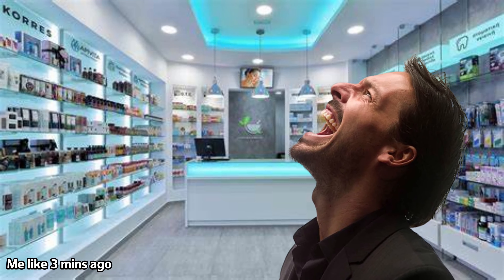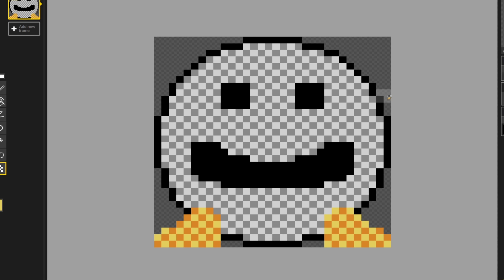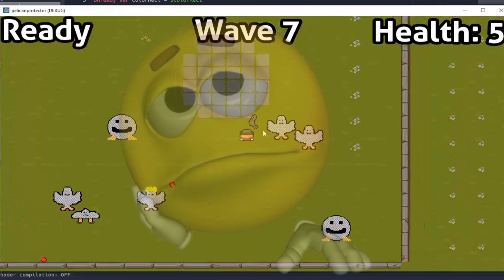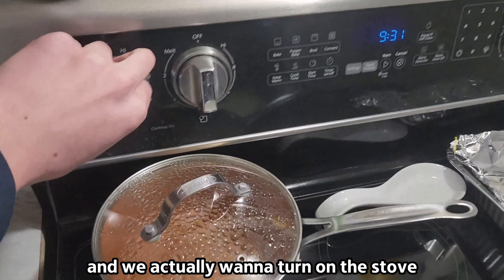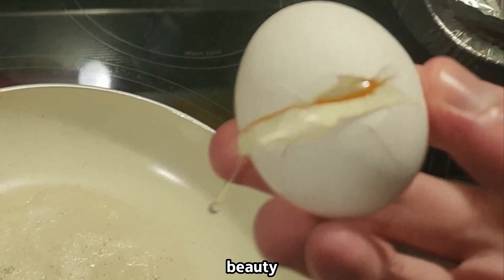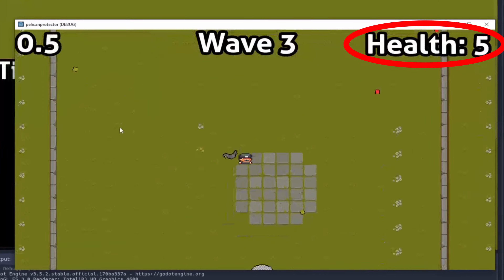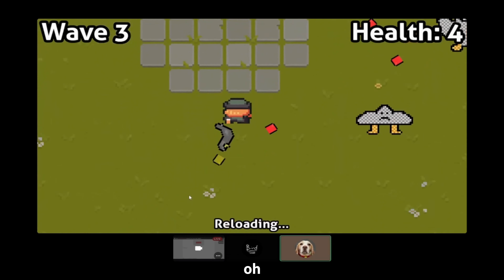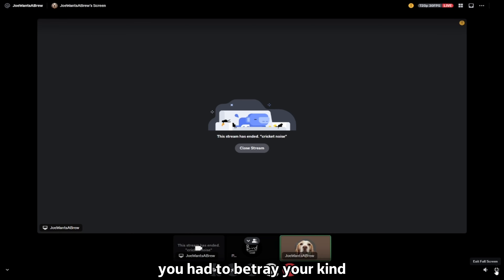He sent me a drawing, I made a game about it!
We recorded this like 3 and a half months ago lmao. Make sure you check out @joewantsabrew's video

Timestamps:
0:00 Intro
0:24 Making the Game
2:19 Cooking an egg (hype)
4:40 Back to making the game
4:54 Joe plays the game
5:49 Outro
6:12 💀

*also meme that used to be relevant when i edited this at the start, that one weeknd meme song, royalty from ncs and that home depo theme

Description stuff:

In this video, JoeWantsABrew and I set out to create our own games based on each other's ms paint drawings. These games were rushed because we had only three days to create them (the weekend plus Friday). All in all, though, this challenge proved to be a lot of fun, and I hope you guys enjoy the video that came out of it!